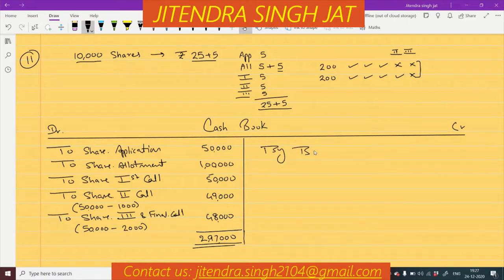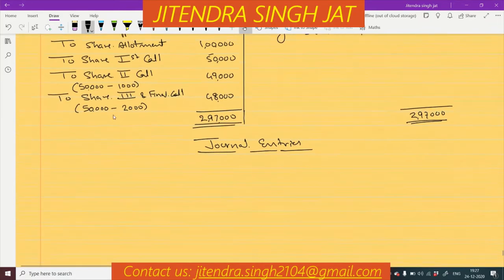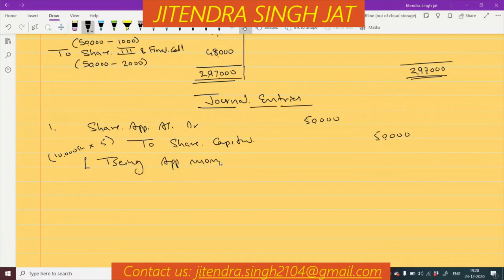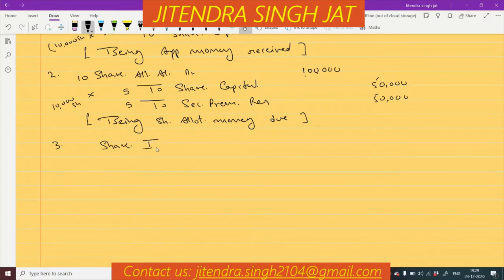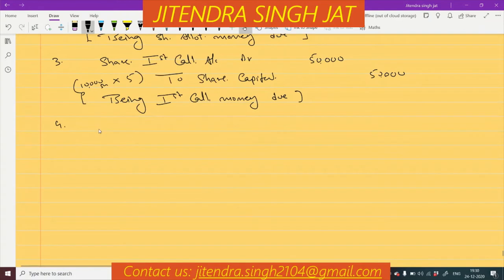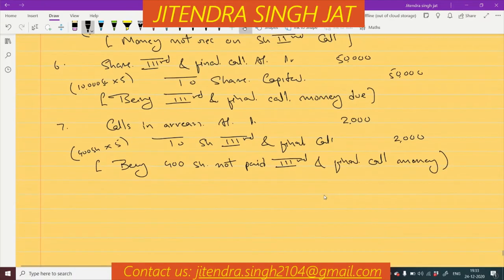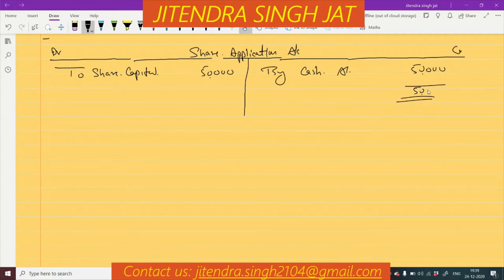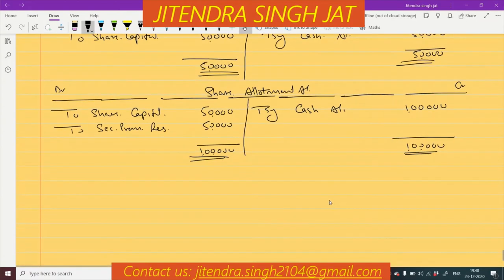Q.No 11 | Accounting for Share Capital | Class 12th | TS Grewal Solutions | 2020-21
TS Grewal Solutions, Accounting for Share Capital, Issue of shares for cash at premium.
Q.No 11 | Accounting for Share Capital | Class 12th | TS Grewal Solution | 2020-21
Seema Ltd. offered for subscription 10,000 shares of Rs.25 each
In this question you will learn how to pass journal entries in case of issue of shares for cash at premium.